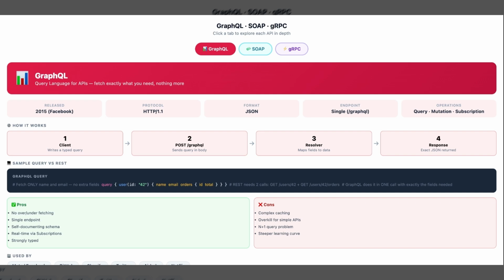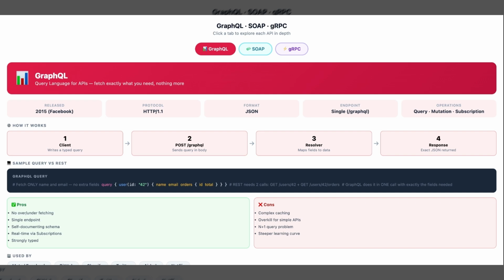Stop Using REST? GraphQL Explained for Beginners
REST vs GraphQL — Which one is right for YOUR project?